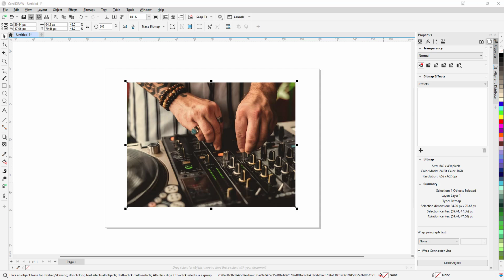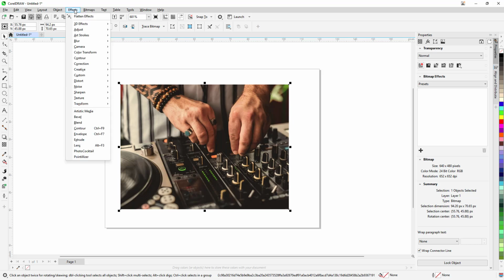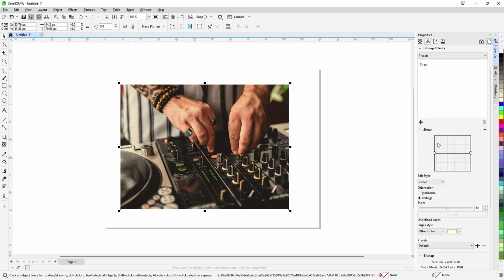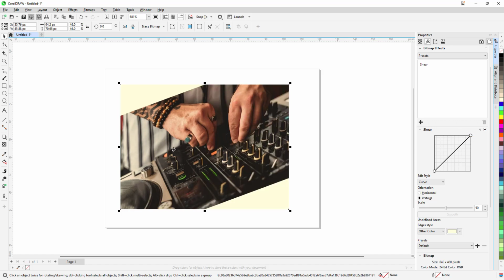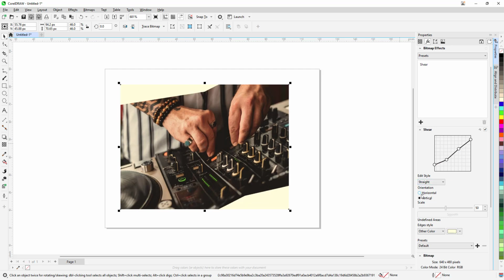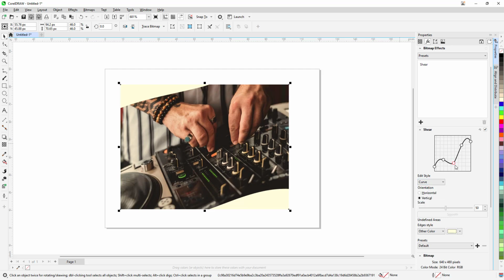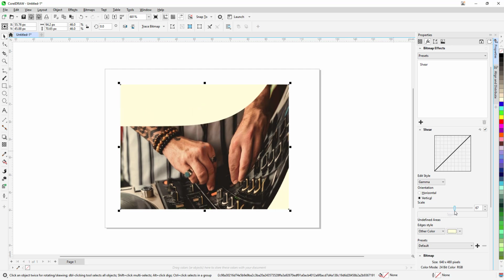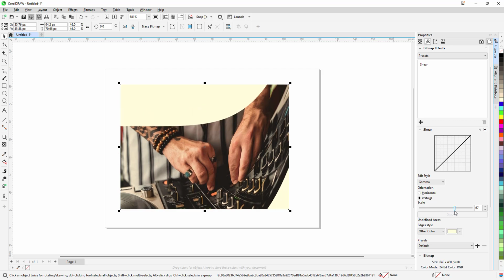Corel Draw - Lesson 168 - Shear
In this tutorial, we will be discussing about Shear in Corel Draw